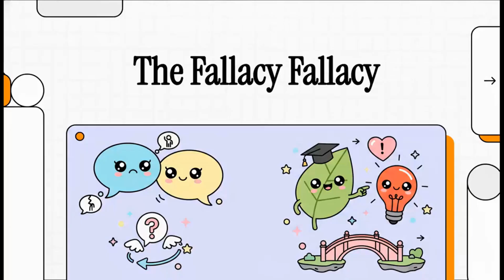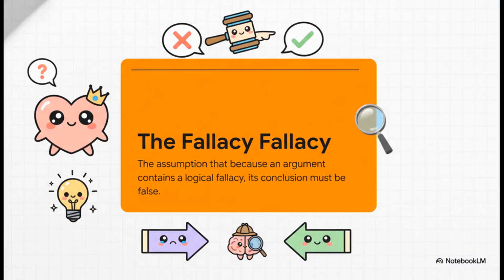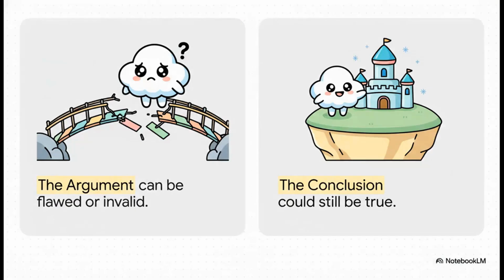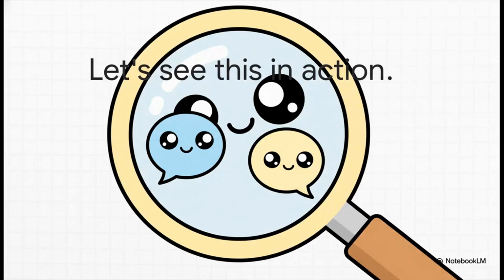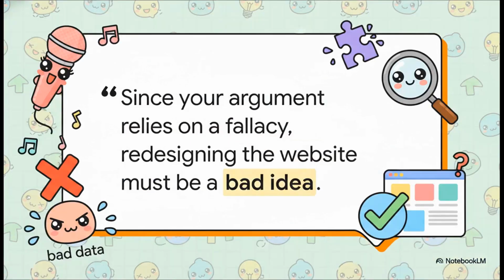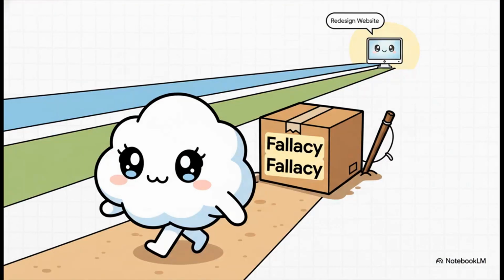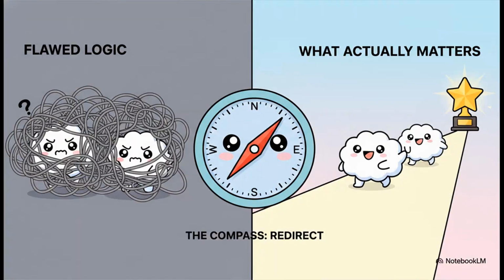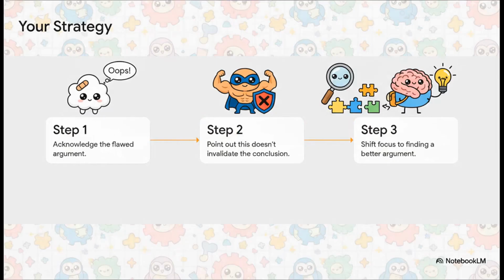[G5-6] Logical Fallacy - Chapter 20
If you would like additional vocabulary help, detailed feedback on writing, or personalized support, that is available separately through 1:1 guidance at

Save this video for later and follow for the next chapter.